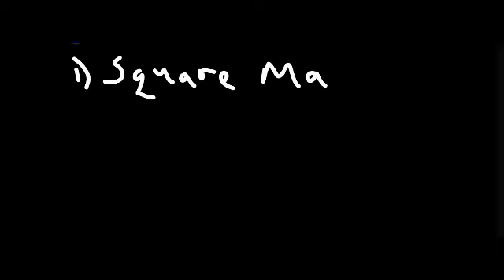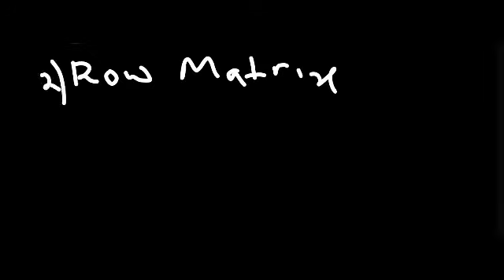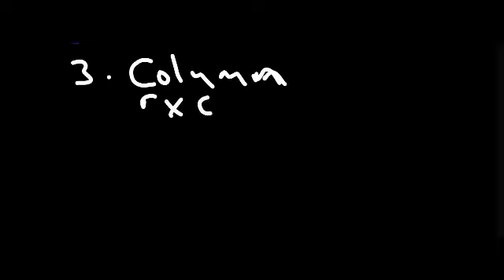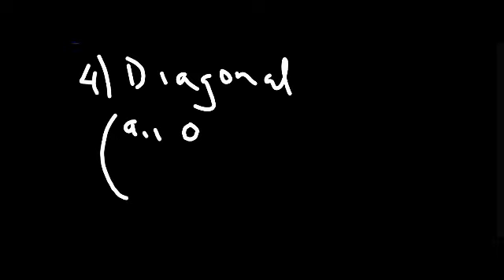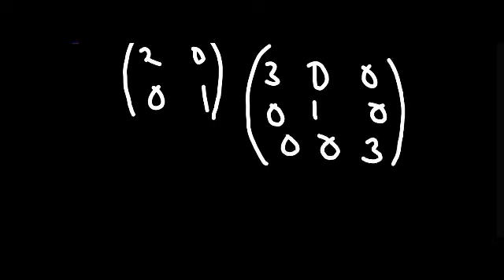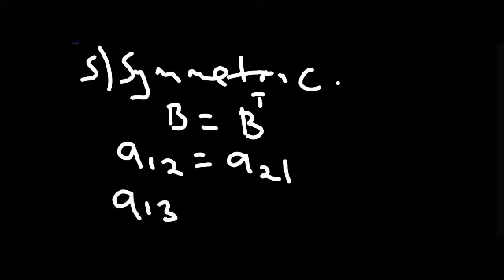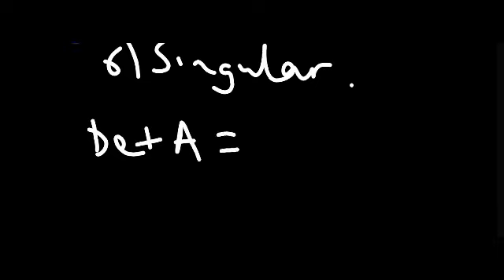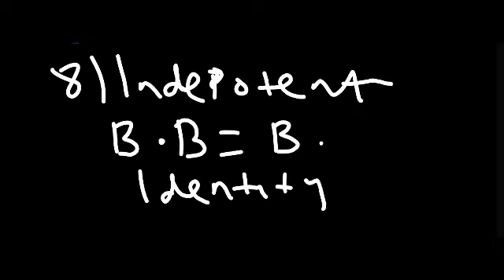Matrices-Abel Tamina~Math for Economics